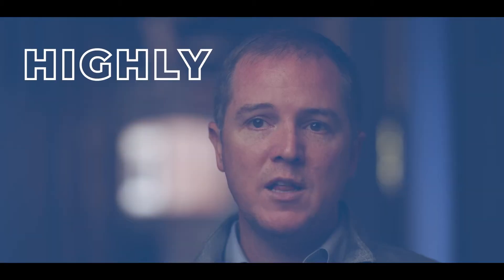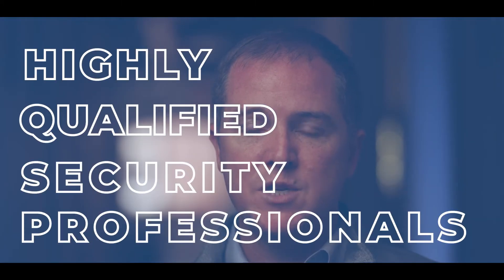SUPPORT AWARE® Service Desk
Restructure how you manage your changing security needs. Support Aware® Service Desk is a cost-effective way to gain access to a pool of security engineers with various skill sets, abilities, and experience to manage your daily security activities.